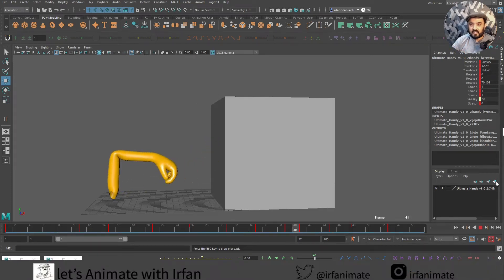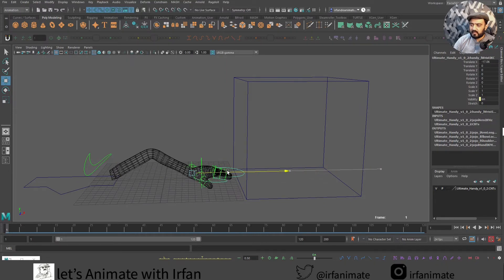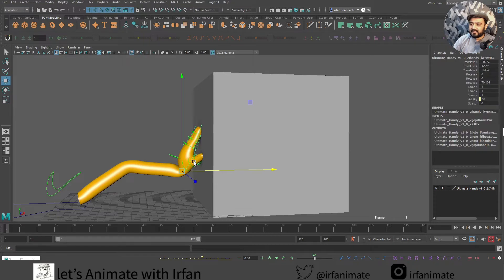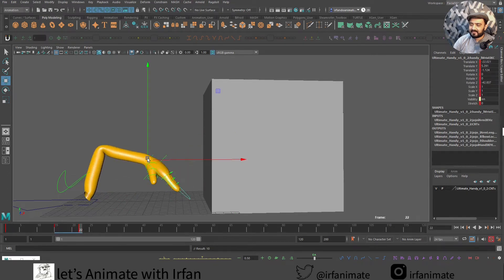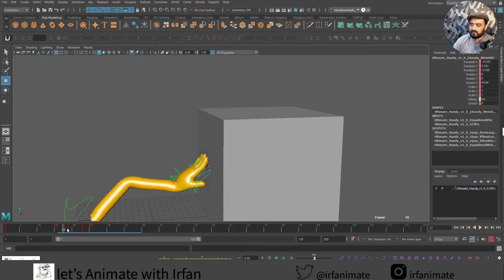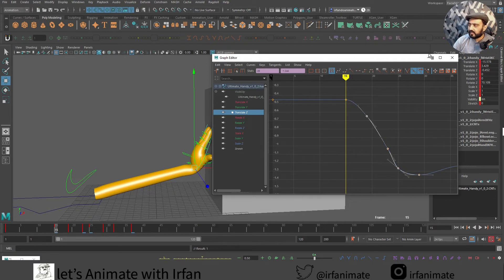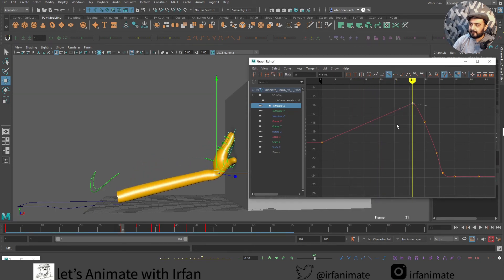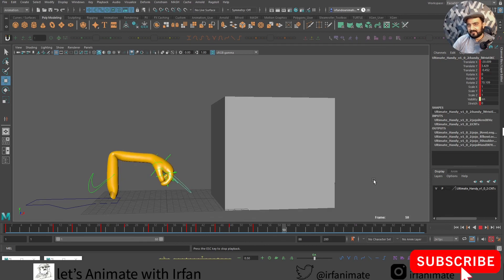Lesson 19.2 Parent Constraint in Maya - Pushing a Box example - Intro to Maya اردو हिन्दी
this is Lesson 19 P02 of  Intro to Maya  3d Animation Basics series and this is tutorial about Parent Constraint in Maya using Pushing a Box example.